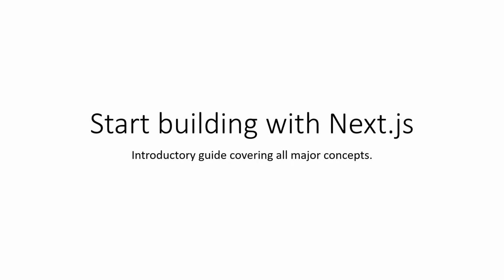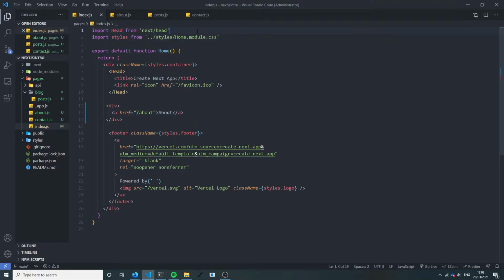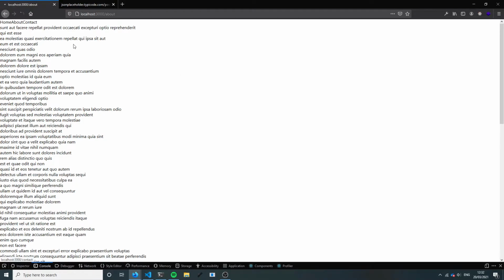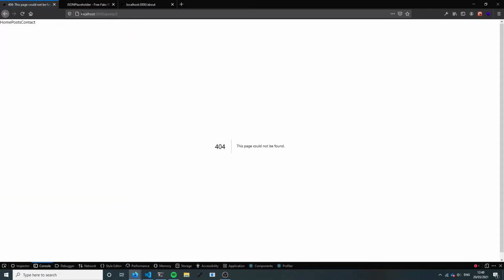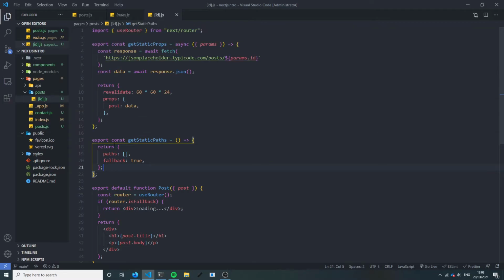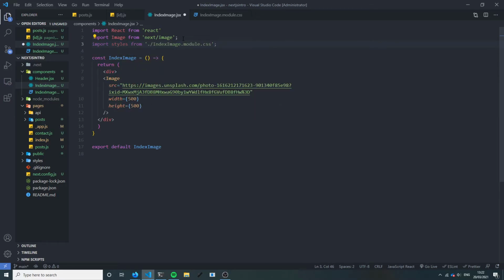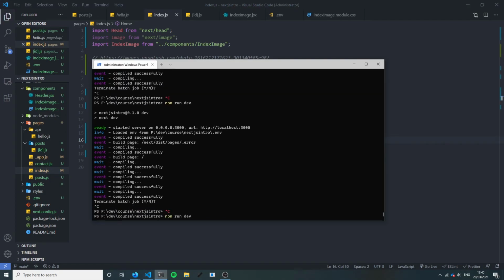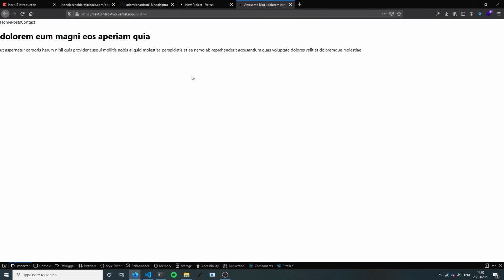Next.js: Getting Started. Overview and guide for beginners.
This video will equip you with all the knowledge required to start using Next.js in your projects.

00:00 Introduction
00:55 Getting Started and Intro Slides
10:00 Create Next.js application
12:35 Creating Pages & Routing
15:10 Navigating between Pages
19:00 Global Header Component
21:05 Data Fetching - React way
27:20 Data Fetching - Server Side Rendering
33:55 Static Data Fetching - Get static Props
43:38 Dynamic Routing & Data fetching
1:02:50 Next/Image component
1:14:03 Css Module - Styling next/image dynamically
1:25:05 Environment variables
1:31:15 Next Head - Adding titles and title component
1:35:55 Next API Routes
1:40:28 Pushing code to Github
1:41:48 Deployment to Vercel